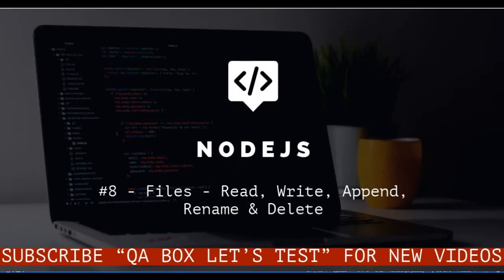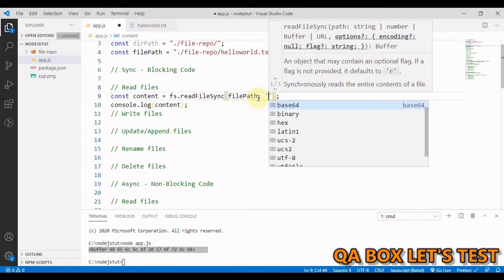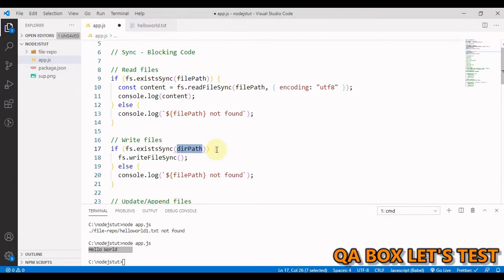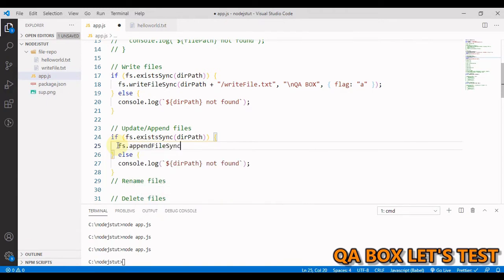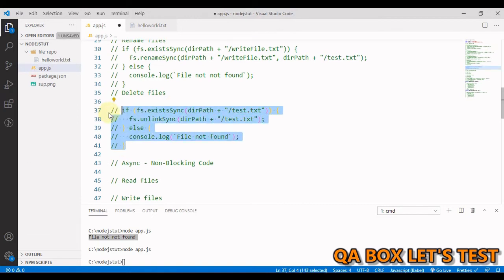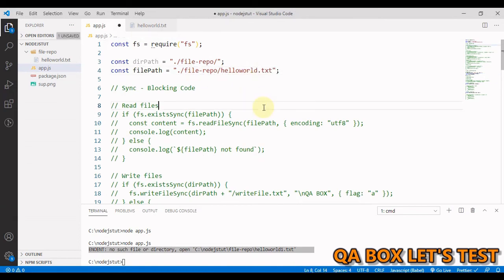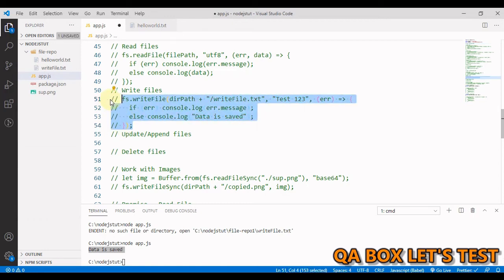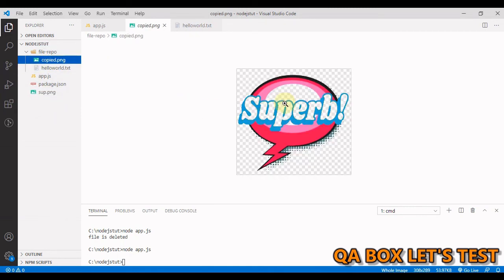#8 - Nodejs - Files - Read, Write, Append, Rename & Delete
In this video I've shown how to work with file system of your computer in nodejs. I've explained the following methods: -

1. fs.readFile
2. fs.readFileSync
3. fs.writeFile
4. fs.writeFileSync
5. fs.existsSync
6. fs.appendFileSync
7. fs.appendFile
8. fs.renameSync
9. fs.unlinkSync
10. fs.unlink